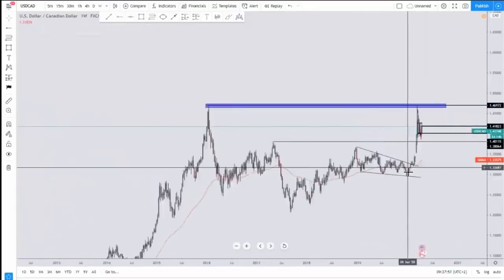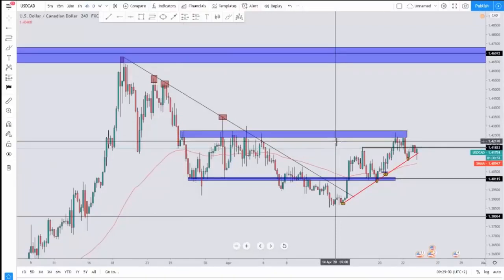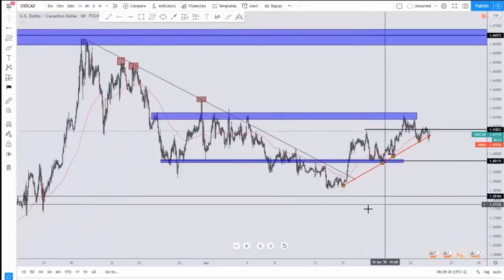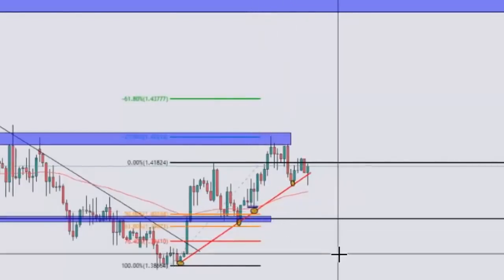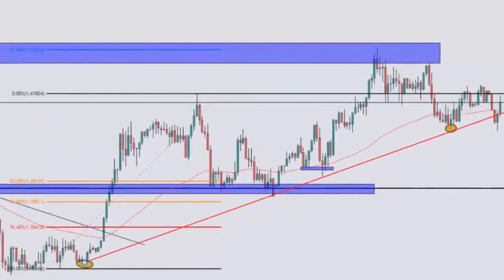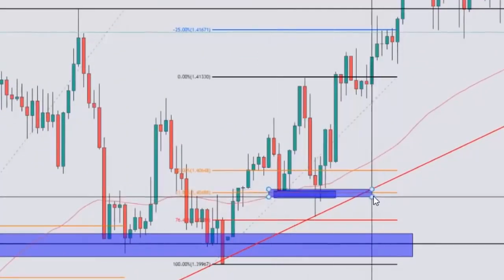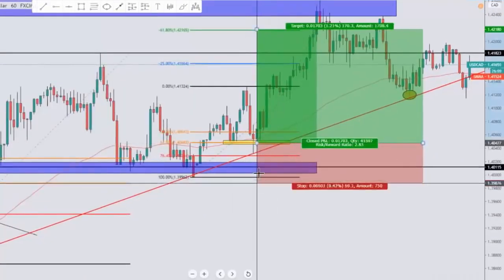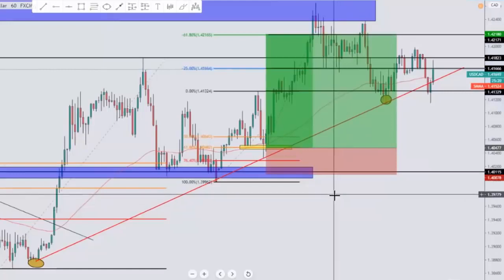15 Year Old Forex Trader Reads Chart Like a Pro & Reveals His "Golden Zone" Trading System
Meet Philp Blom, the youngest profitable Forex trader on the planet at just 15 years old.

How is this possible? Check out the link above to find out.

And just to be double sure (after watching the video above), I've invited Philp on to another Zoom session where h'e'll walk through 5 recent trades and his thinking behind each. Plus, I'll be inviting a more experienced trader on so you can compare.

In this video, you'll learn Philp's Golden Zone trading strategy. You'll also hear him talk about multi timeframe analysis, finding key levels, areas of Supply/Demand, spotting huge sell offs or a bull run (all on the USDCAD pair). He also talks about S&R Areas, respected trends, retests Fibonacci levels and market structure (HH's and HL's etc).

Forex trader, forex trading system, fx trading strategy, Fibonacci trading system, Golden Zone trading system, Supply and Demand trading strategy, Fx Key Levels

forex trading
forex
technical analysis
forex trader
forex live
forex live trading
trading
trading bot